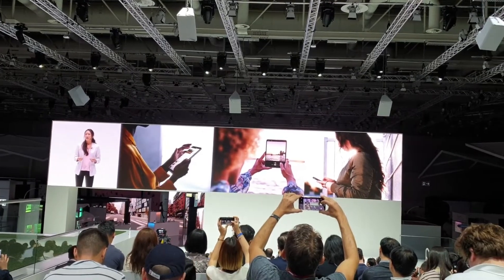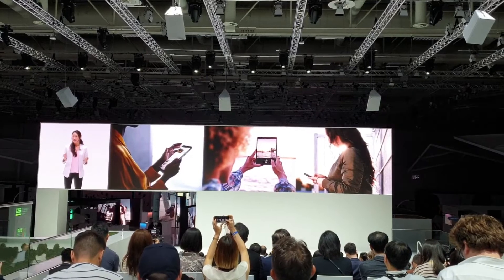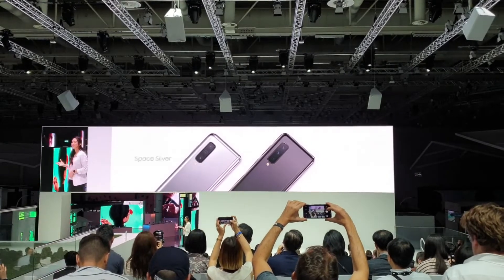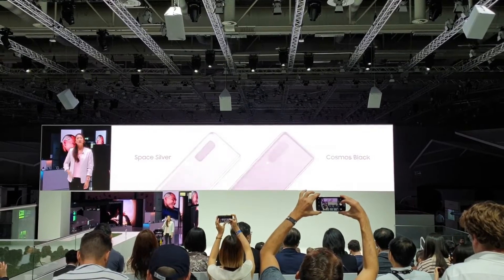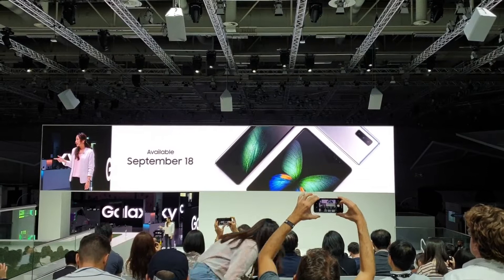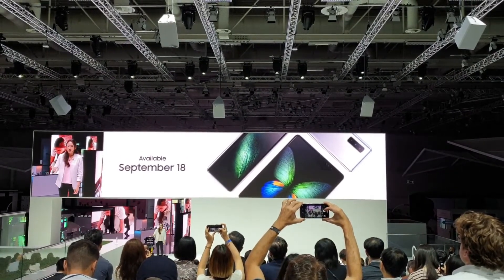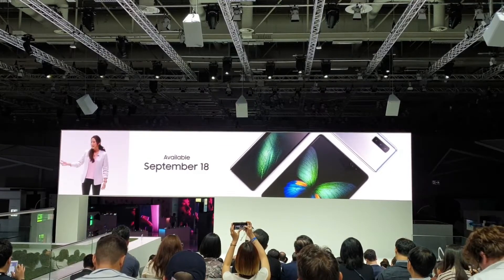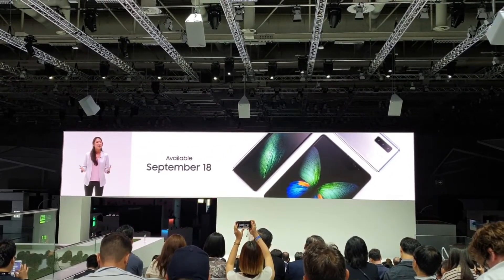Samsung Fold Launch LIVE @ IFA Berlin 2019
Samsung Fold live launch at IFA Berlin 2019!  If you're like me you're extremely excited for the Samsung Fold - I cannot wait for this phone!  The excitement is building (I just wish they would have confirmed the September 27th launch day for the USA)